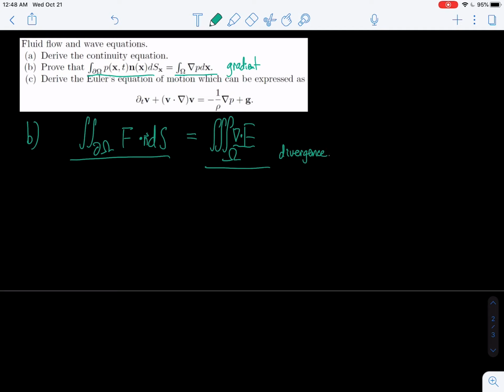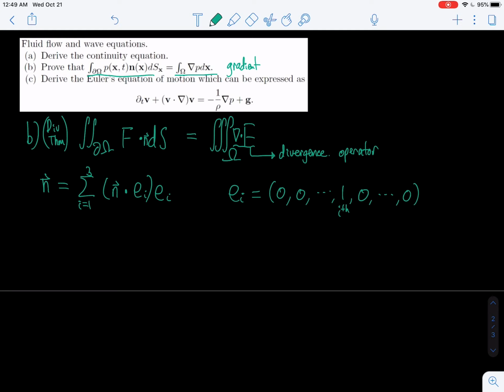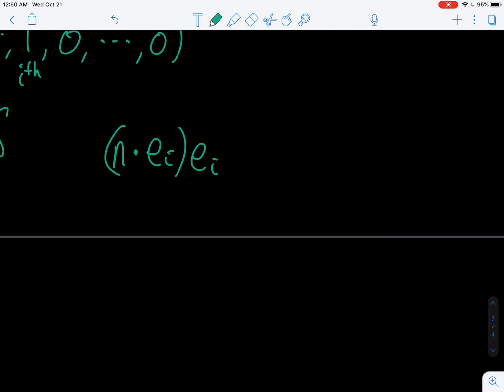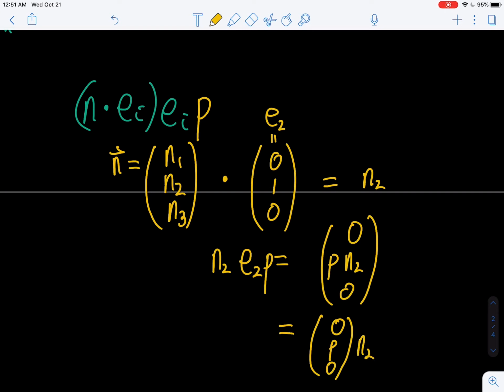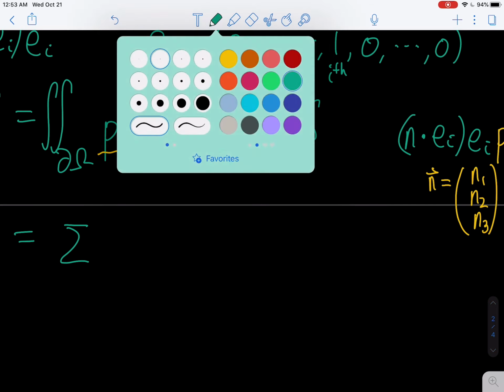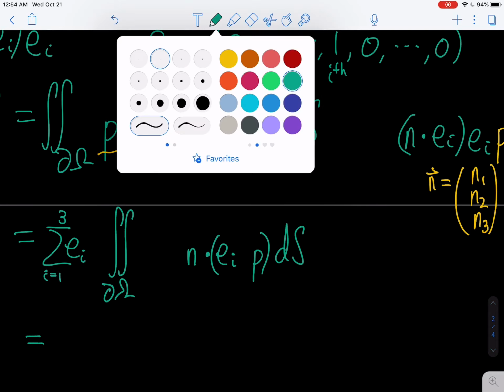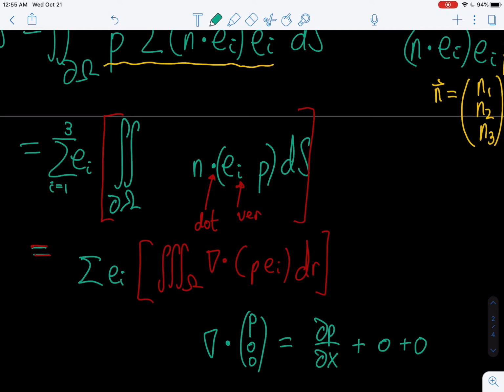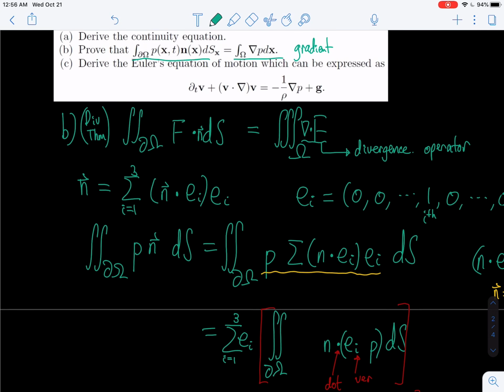Divergence, Gradients and Flux | Fluid Flow 2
Divergence theorem of a gradient field